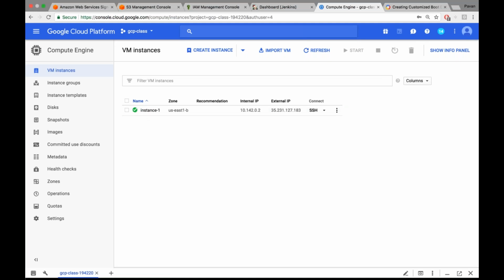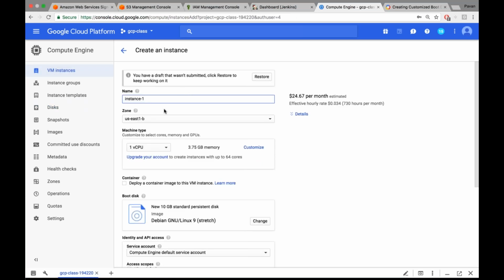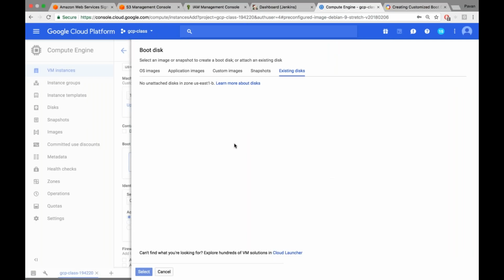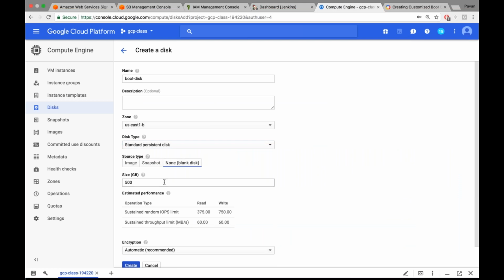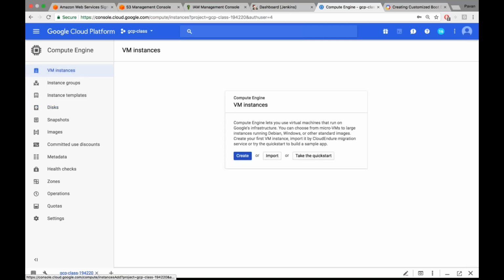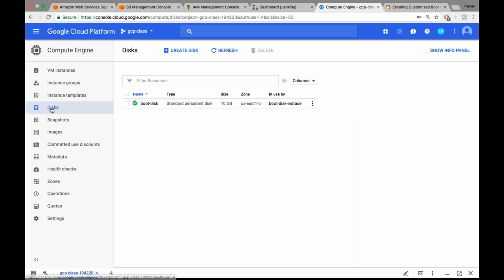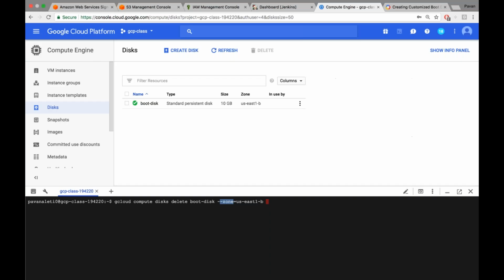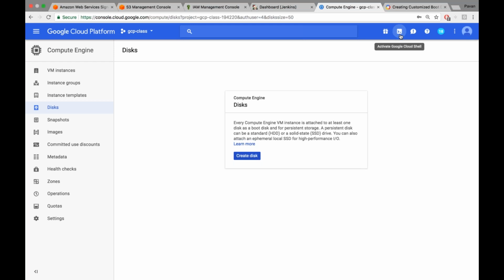4- Create Boot Disk,Create VM with Boot Disk, Delete VM, Delete Disk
This is all about boot disk.
if you remove vm you generally lose disk associated with it.
but if you create boot disk and fire vm with that and even vm gets deleted or you delete vm. You still have disk present